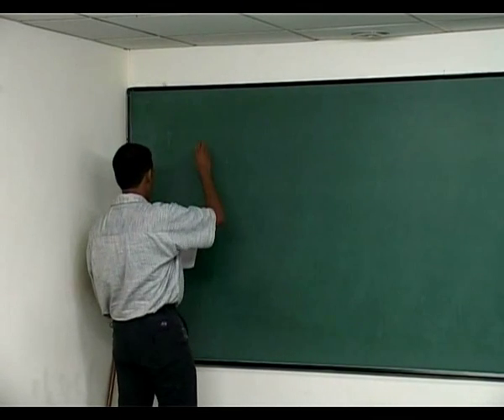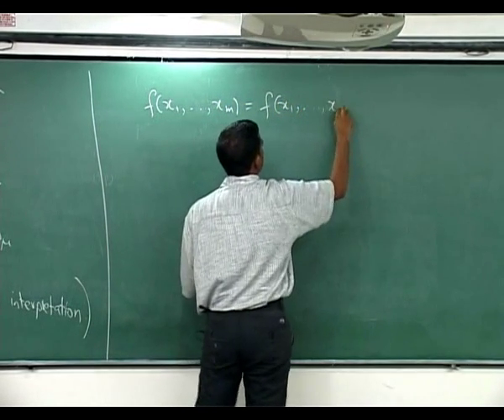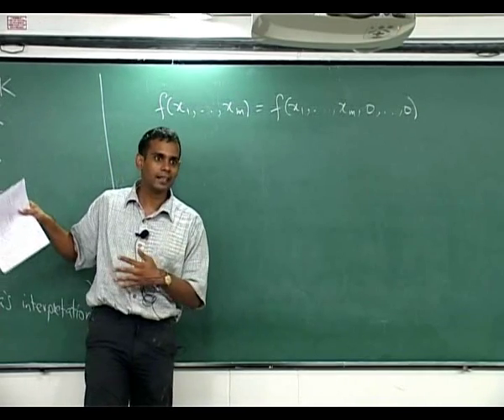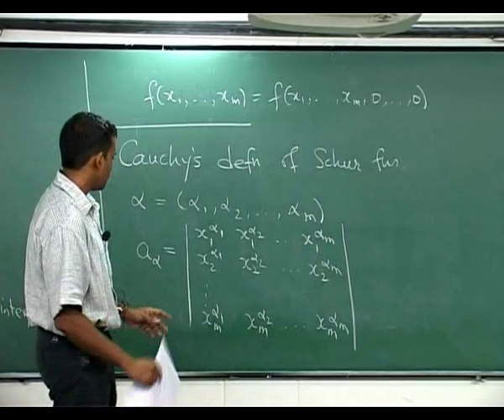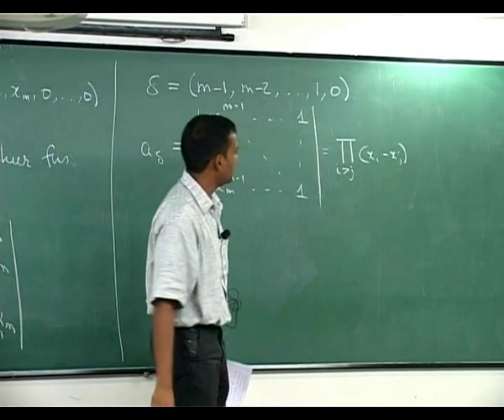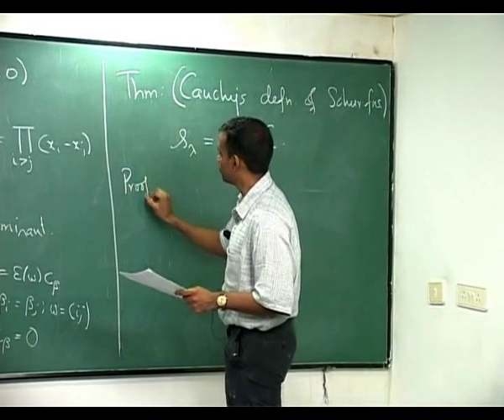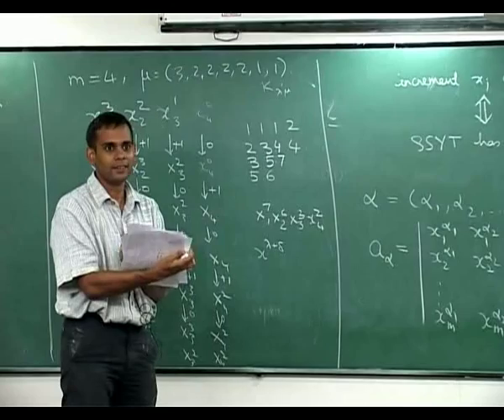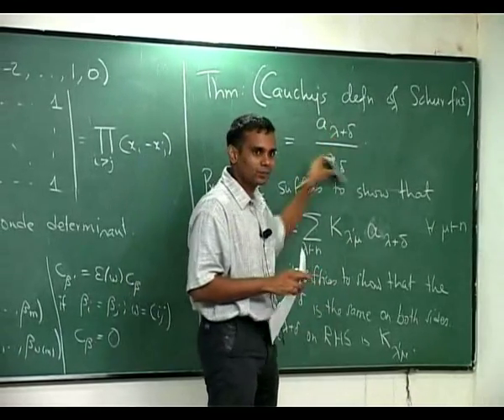VII. Schur Functions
The seventh lecture of an advanced undergraduate/beginning graduate level course on representation theory taught at the Institute of Mathematical Sciences.

Topics covered:

Schur functions (definitions of Kostka and Cauchy),

Frobenius Character Formula